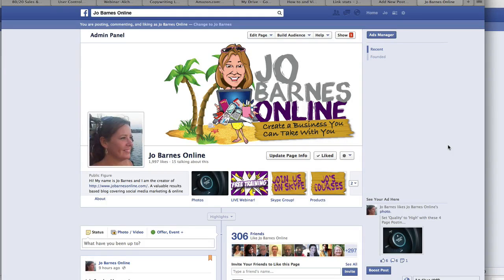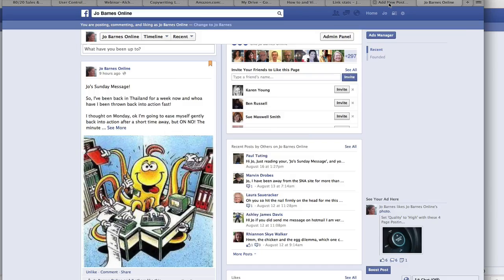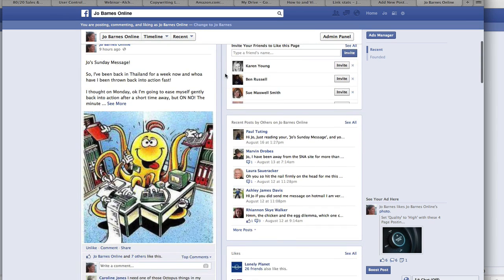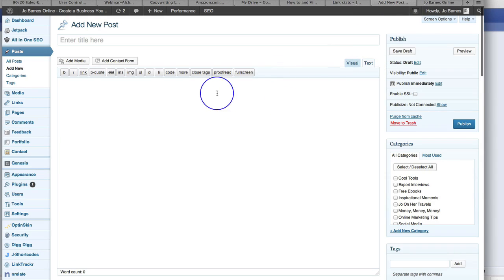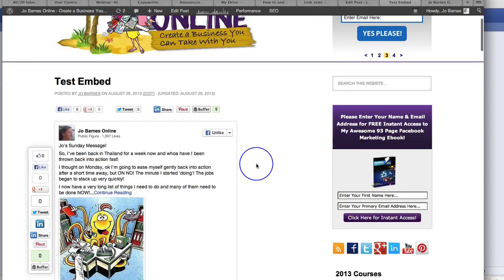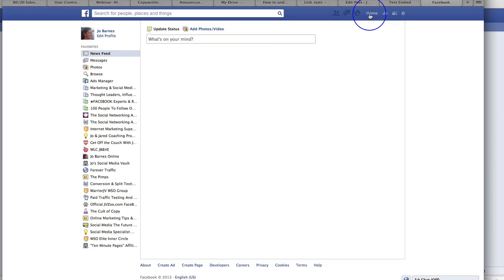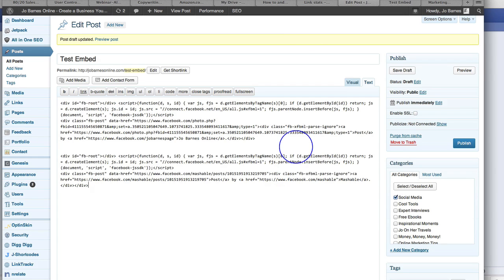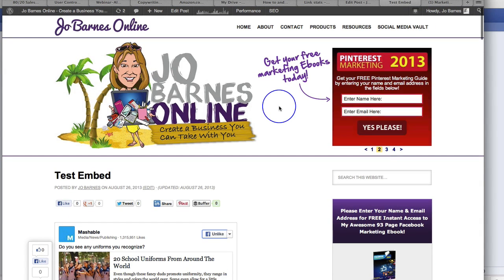How to Embed Posts in Facebook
Learn how to Embed your Public Facebook Posts to your Blog or Website. Here's a quick 'how to' video tutorial on How to Embed your Facebook Public Posts to your Wordpress Blog. Using a 'Copy and Paste' function to transfer the Code from Facebook to a Blog and how it looks once you've done it.